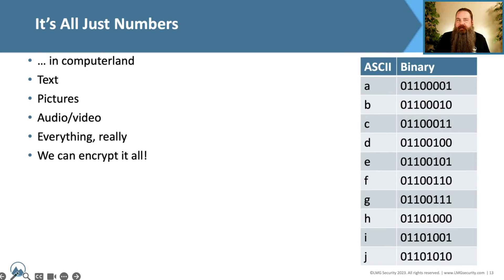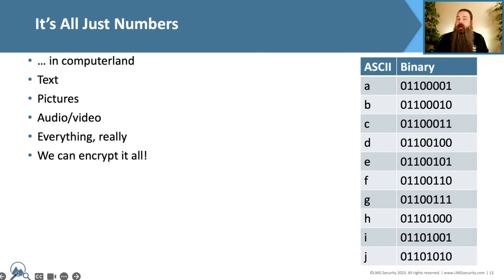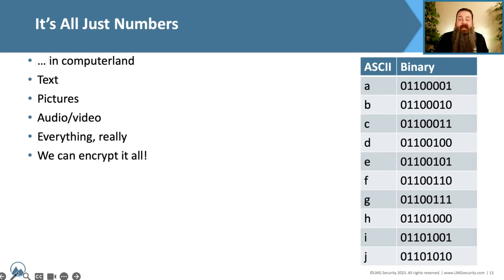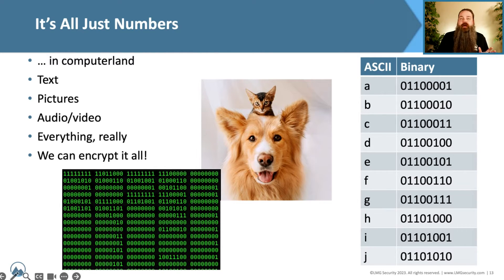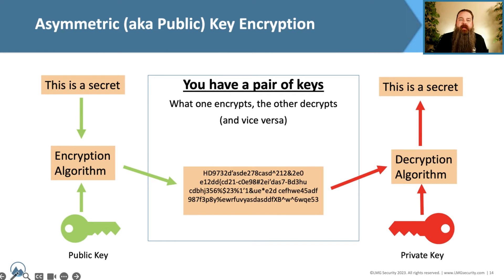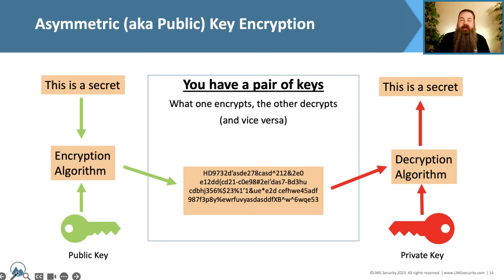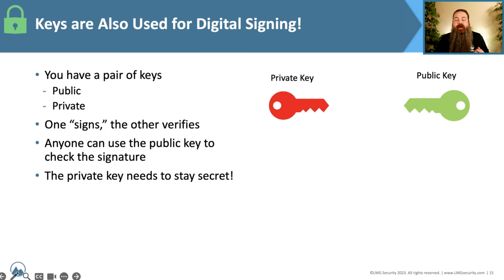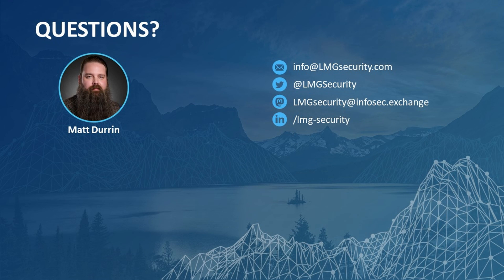The Difference Between Public and Private Key Encryption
In today's digital age, data security is paramount. Do you know the difference between public and private key encryption, and how these techniques keep your information safe in the online world? Join us as for a 4-minute overview of the differences between public and pricate key encryption, and we will demystify this foundational cybersecurity technology.